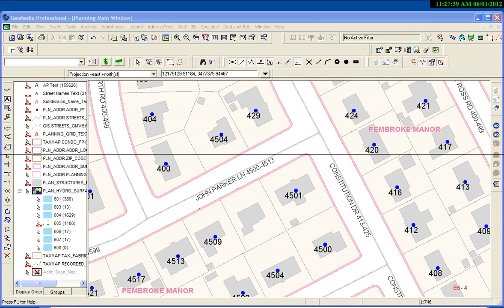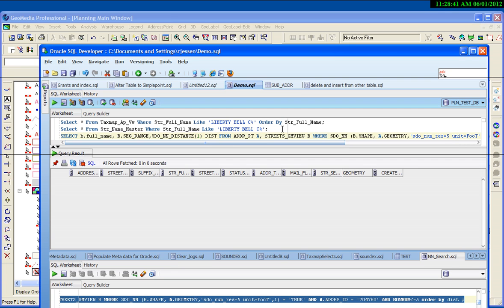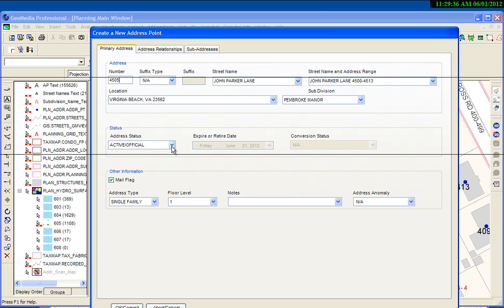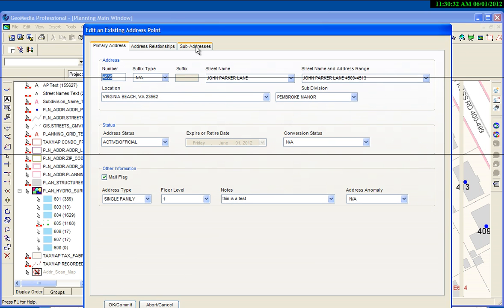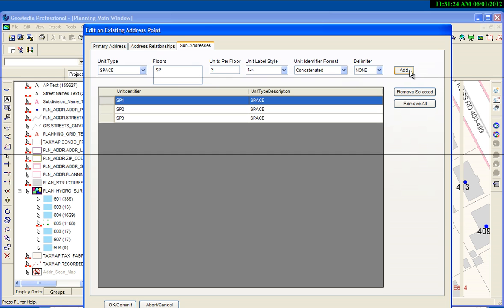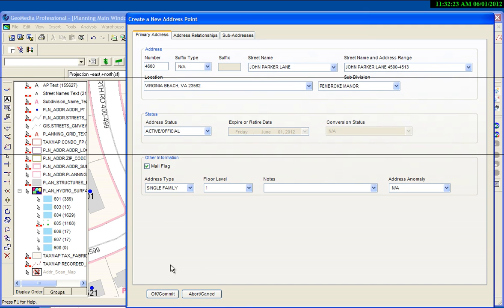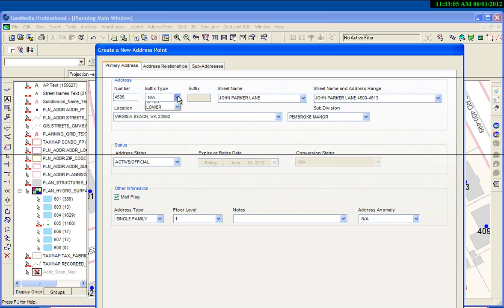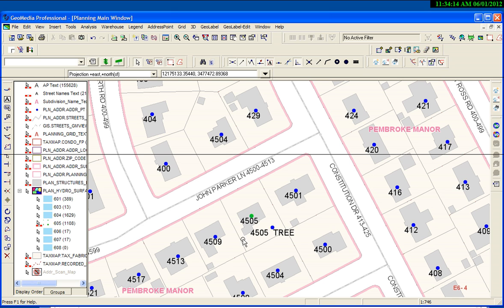MAPTEXT2.avi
MapText addressing Tools For GeoMedia